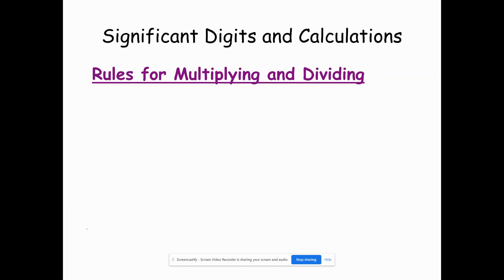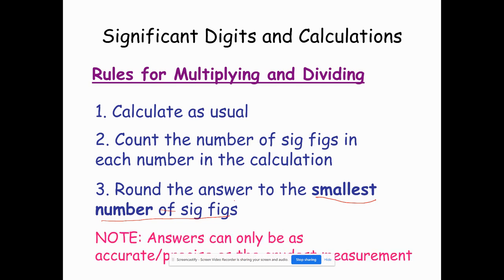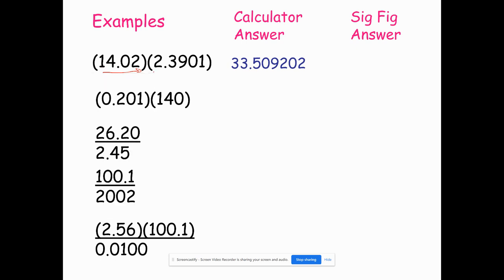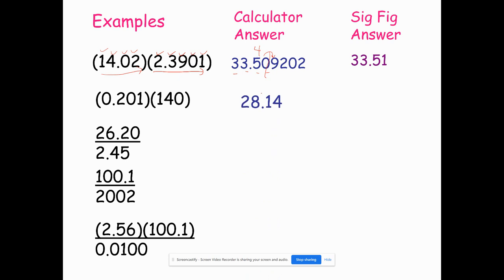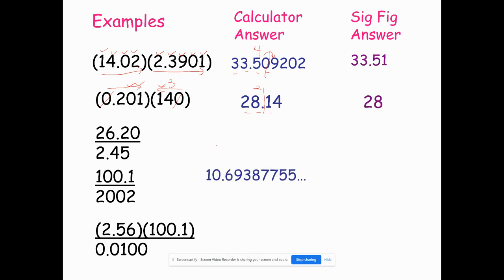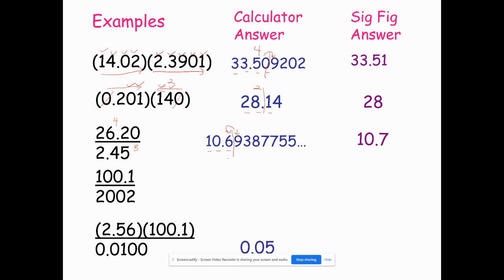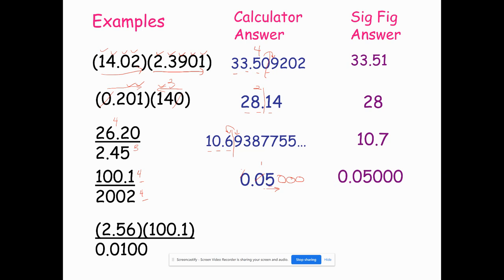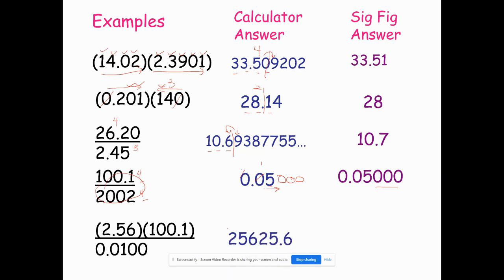Unit 1 Notes math with sig figs